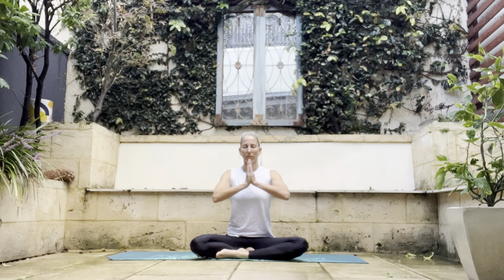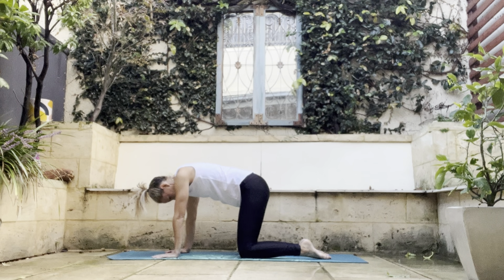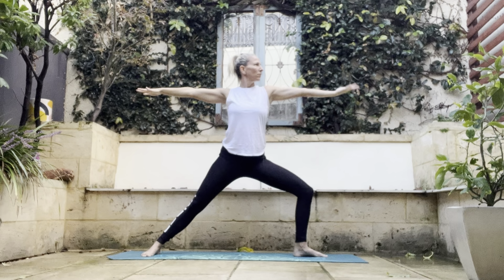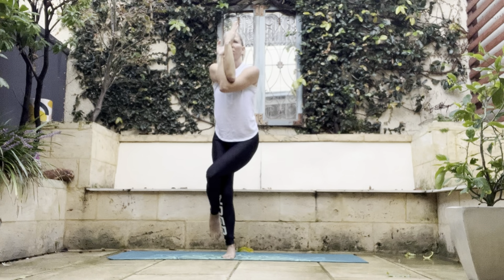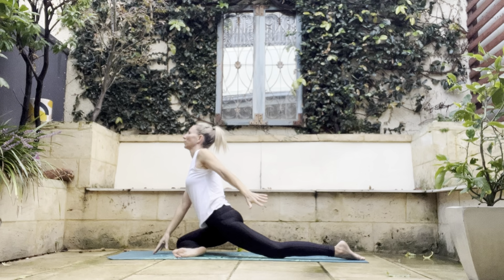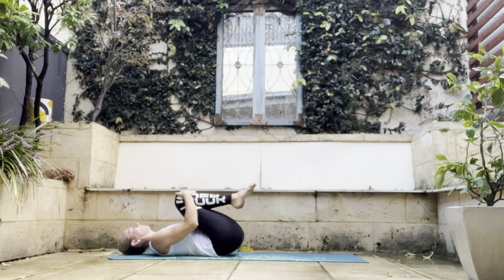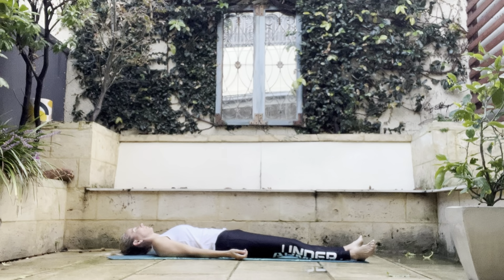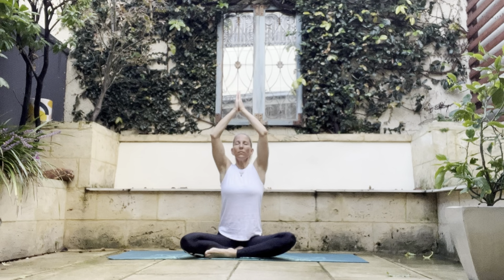A year of yoga (131) - back & balance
Day 131

A short practice today working on our balance as well as strengthening & stretching the back.

It started to rain ☔️ which made the mat slightly slippery so I had to alter the practice a little but still enjoyed it and it felt amazing getting the fresh air and rain on my body. I hope you enjoy this one to from the comfort of your home.

Kristine xx